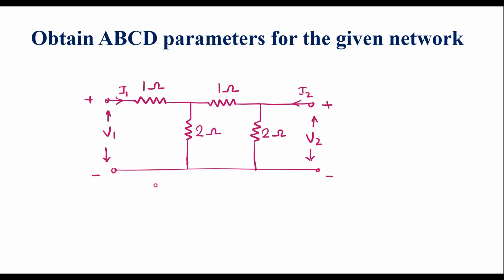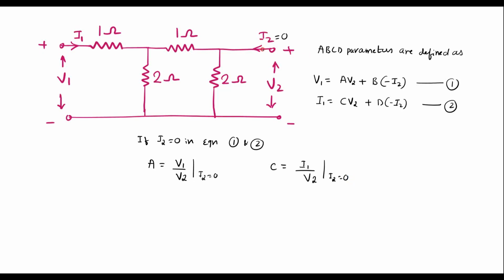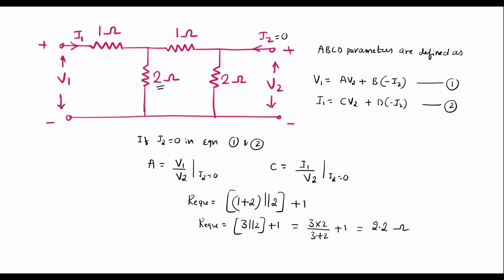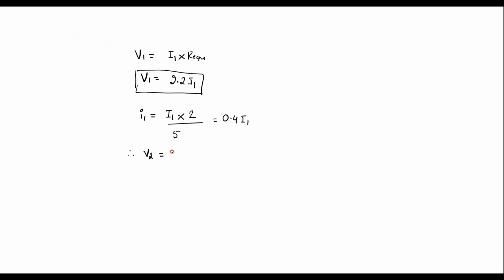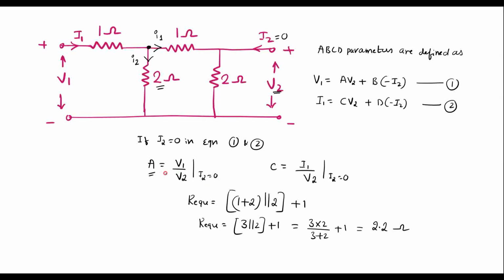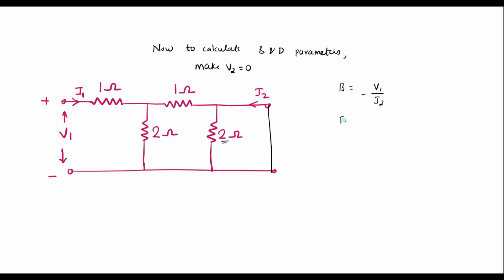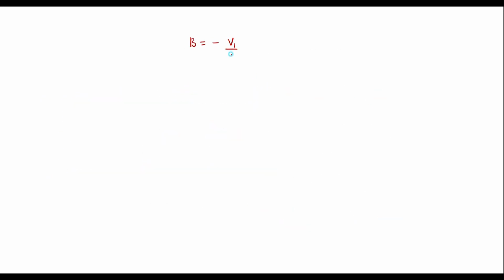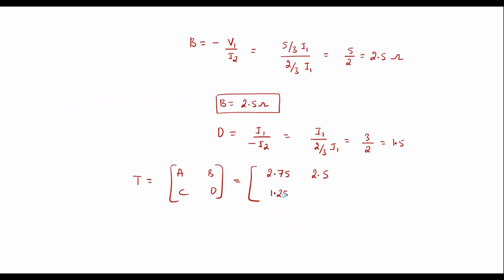Obtain ABCD parameters for the given network